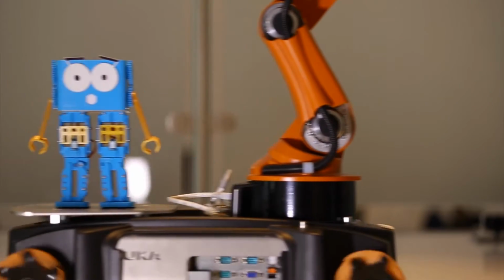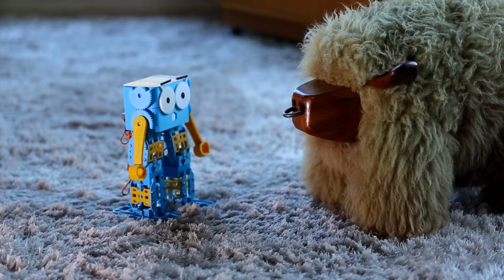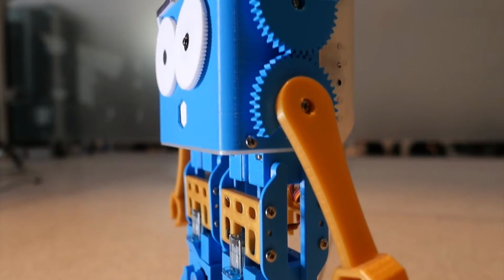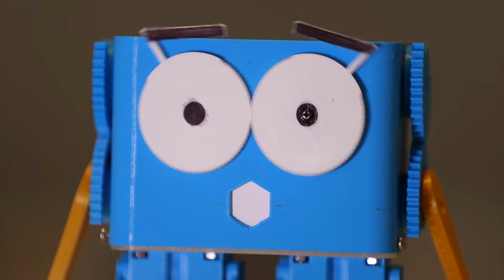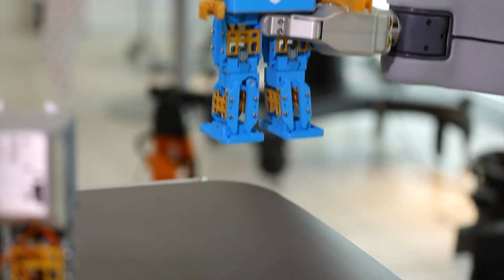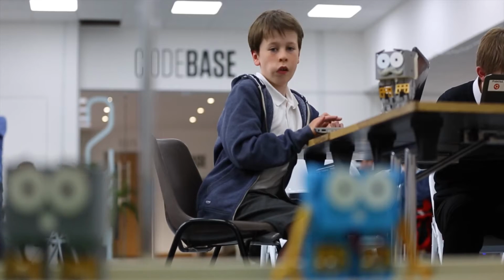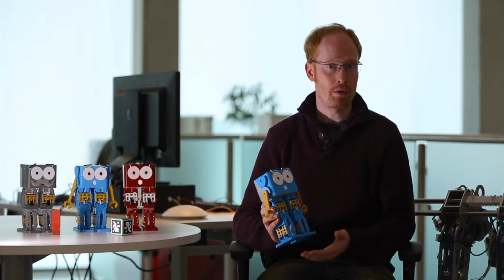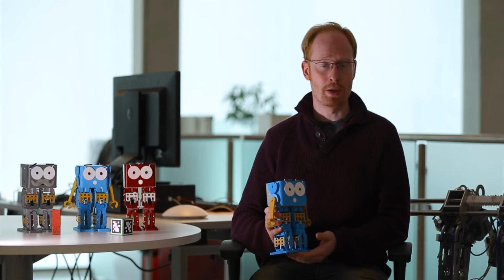Marty the Robot by Robotical YouTube